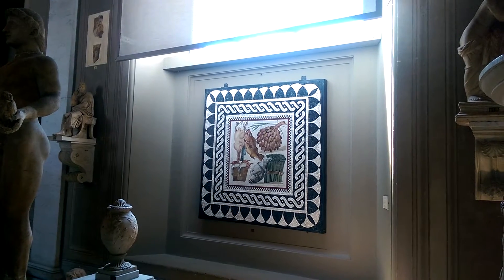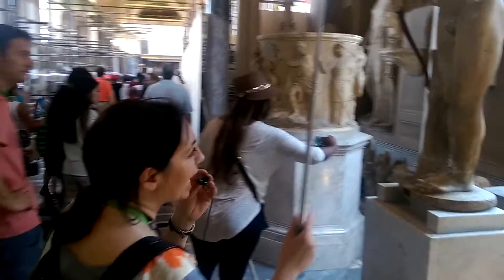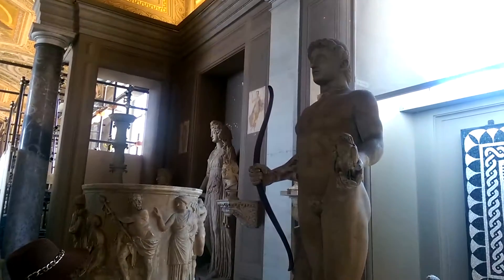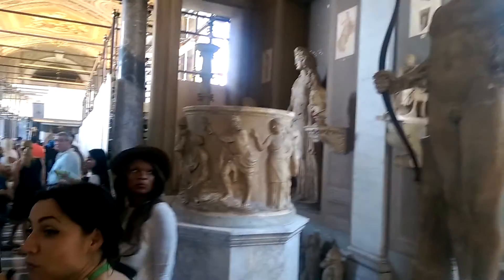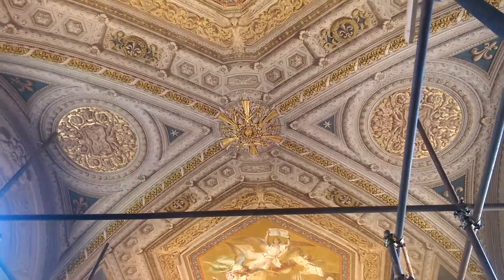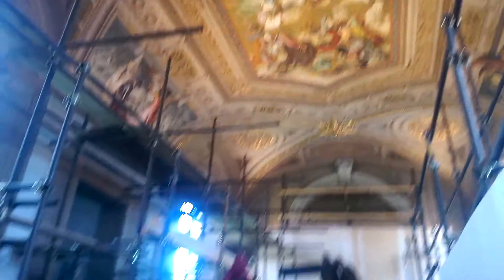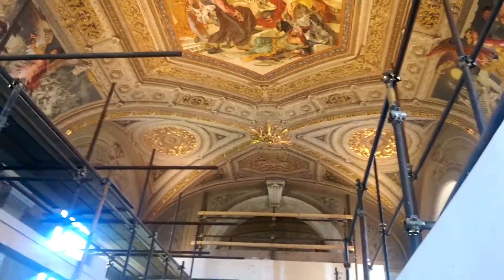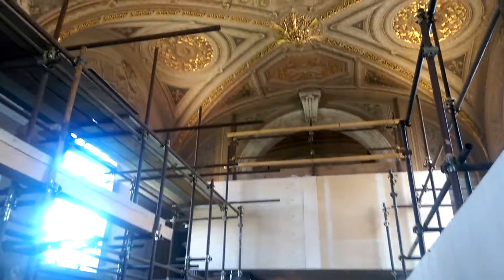Rome Trip - Vatican Museum Tour 10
Rome Trip - Vatican Museum Tour